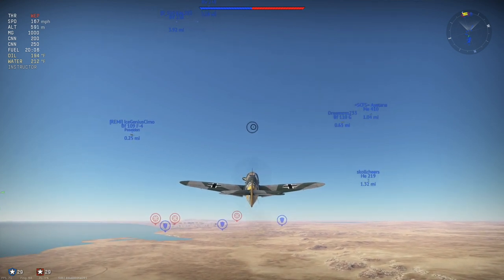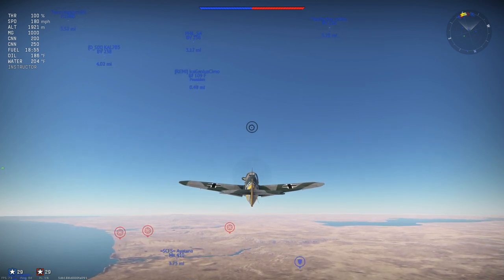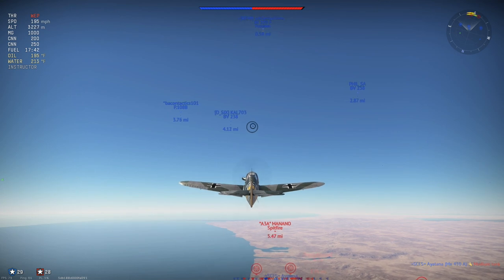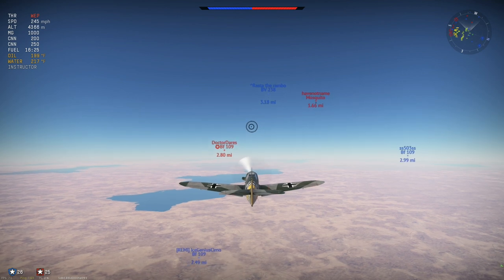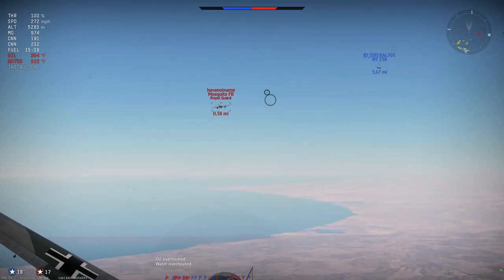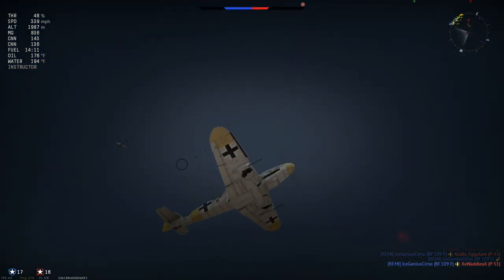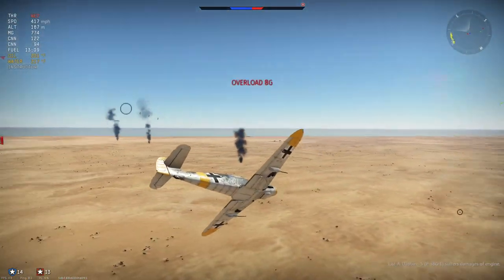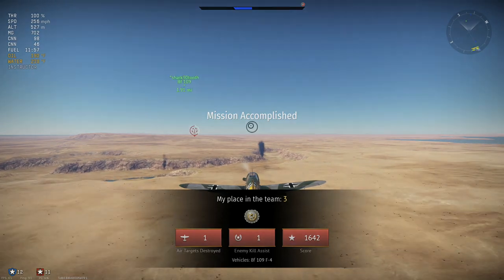Warthunder bf-109 f4 Gameplay ~ The best plane for beginners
What is up guys Orbital Pilot here with a new video, in this one were taking out the bf-109 f4 in some realistic battles. Now you may recognize this plane, as its one I often come to when looking for cooking practice. Got any plane recommendations? Let me know down below!